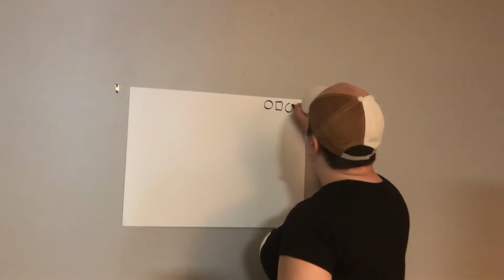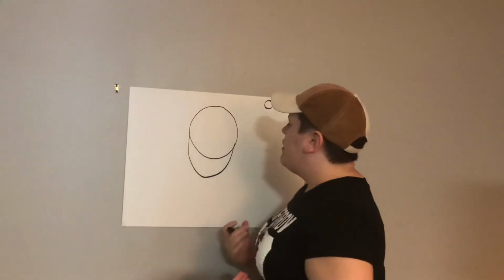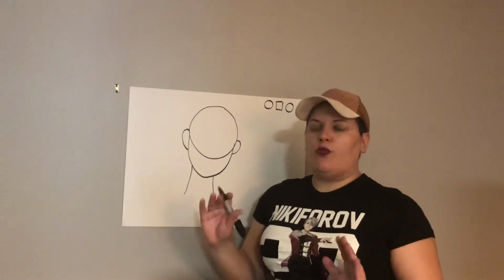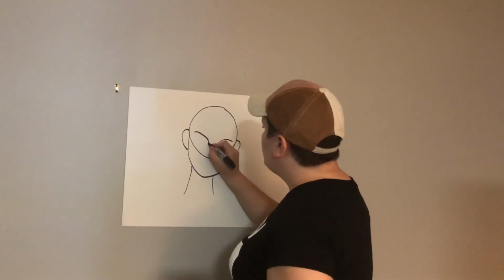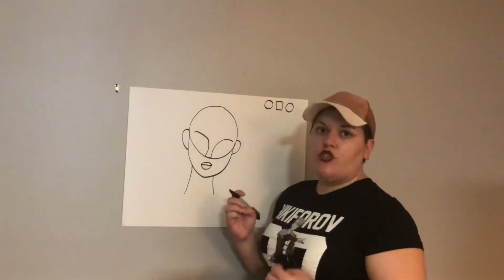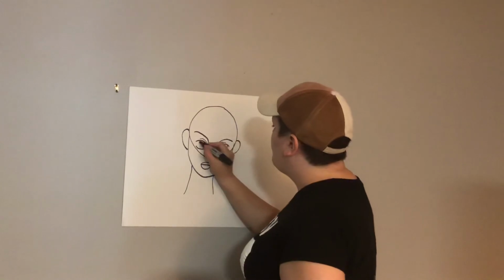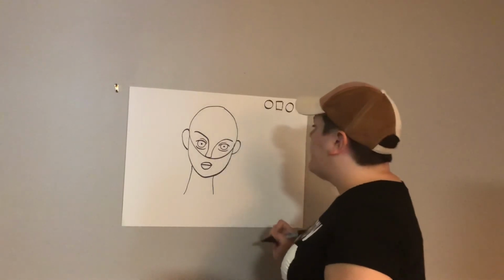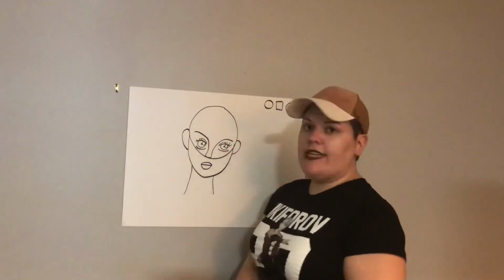Summer Public Speaking Informative Speech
An informative speech about how to draw the human face in three simple steps. For my Lanier Technical College Public Speaking Class.